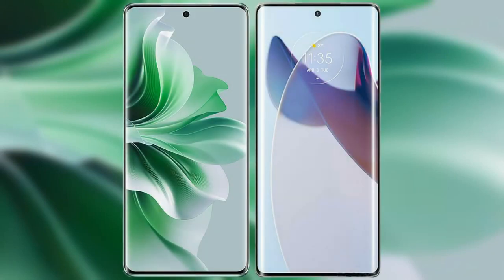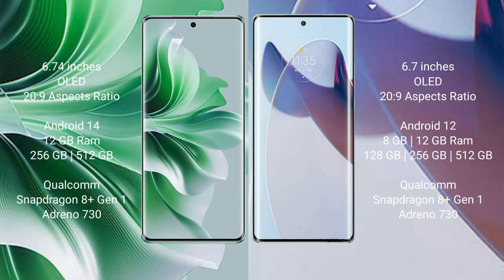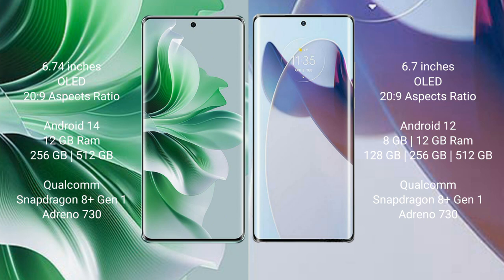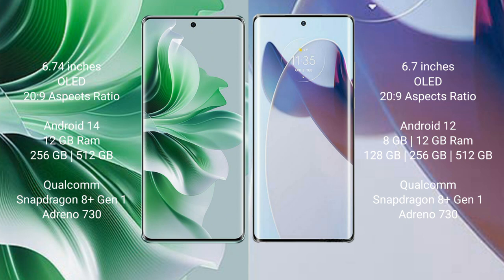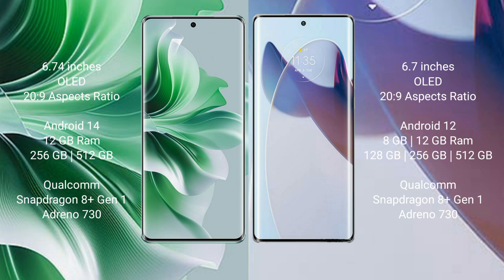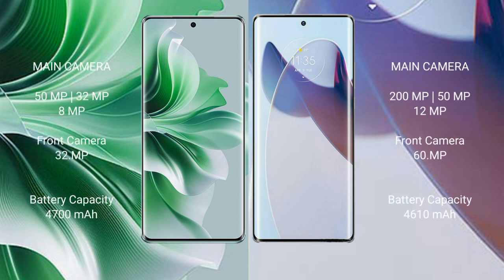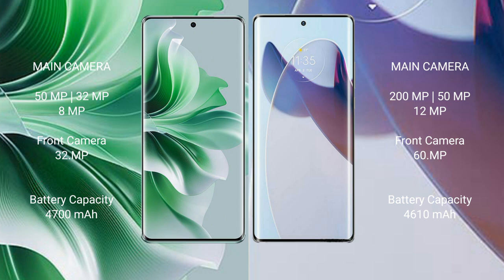Oppo Reno 11 Pro vs Motorola Moto X30 Pro Review